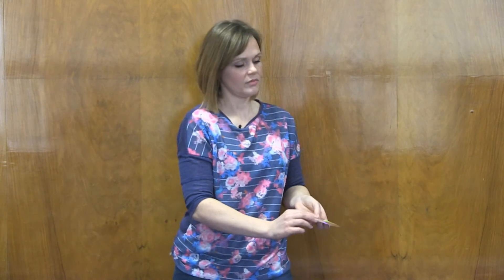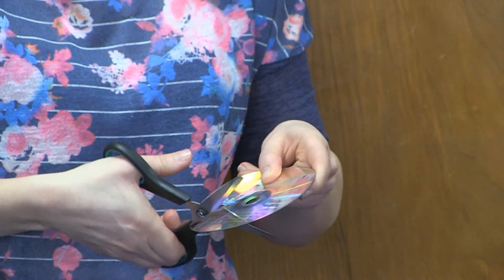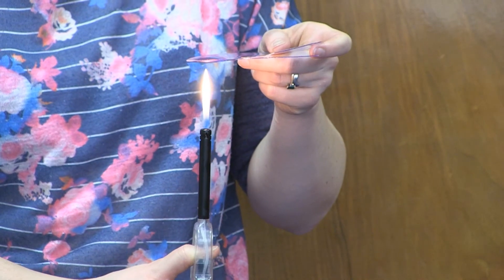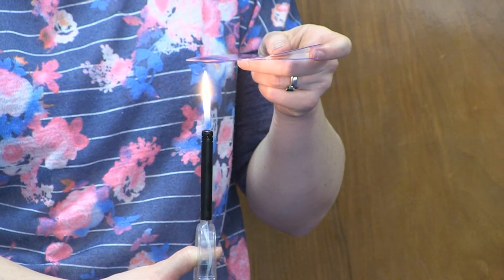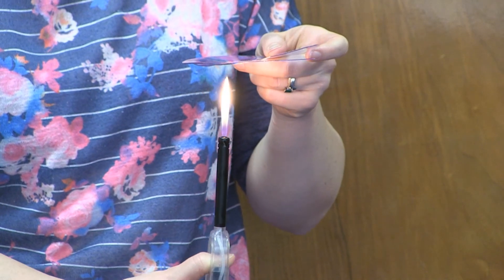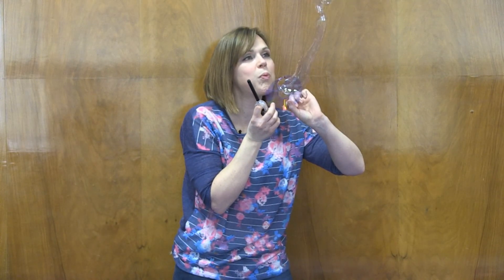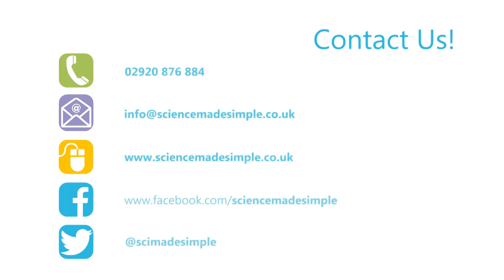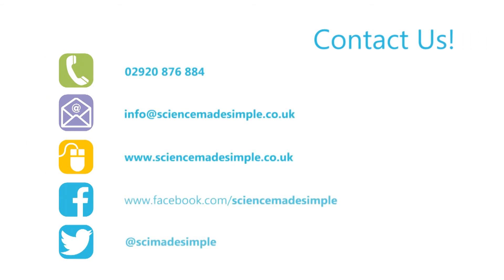Happy Valentines Day! - How to blow a bubble in a DVD or CD